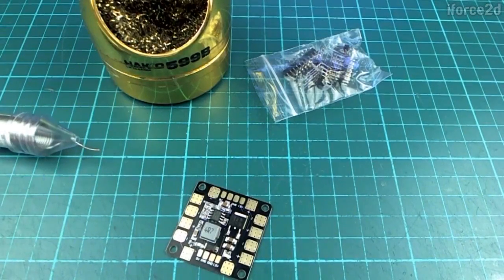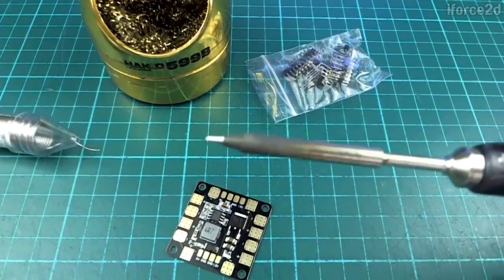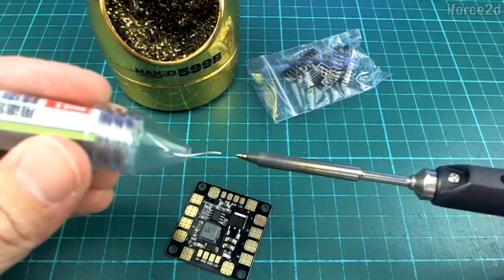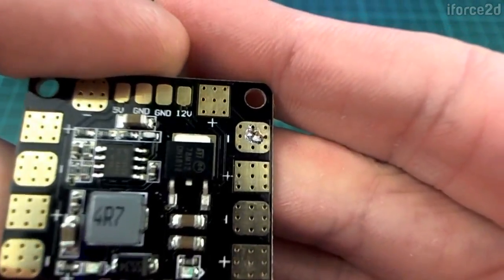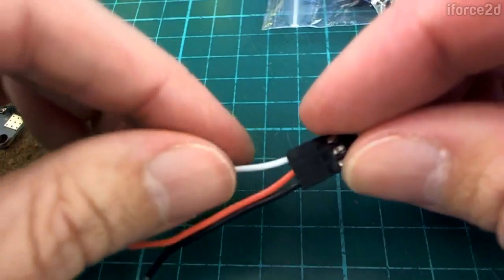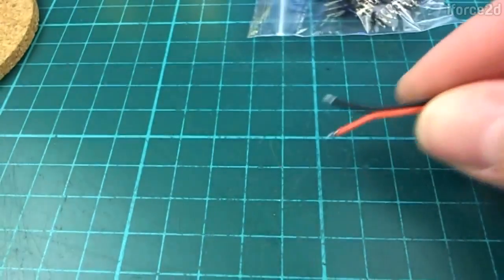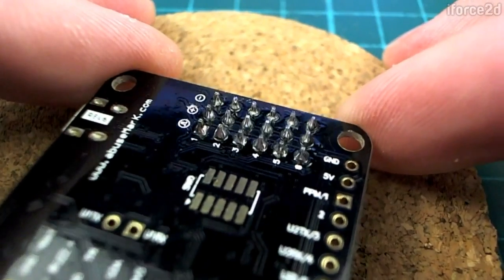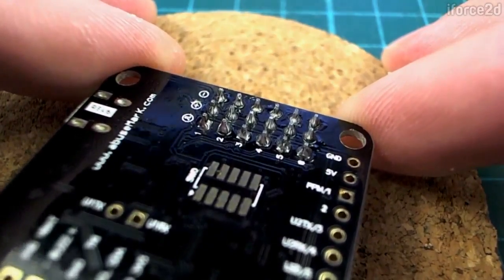Noobs guide to quadcopters part 13 (soldering)